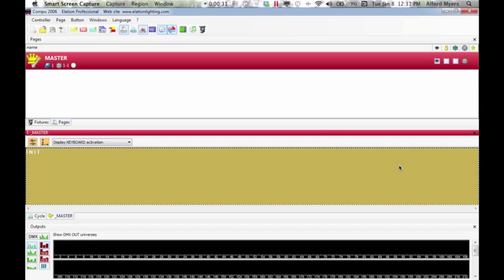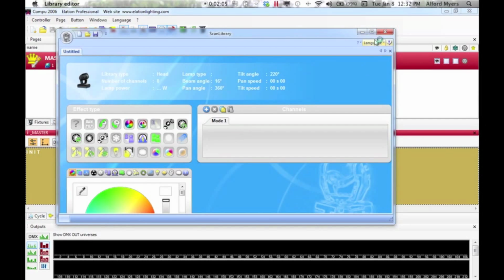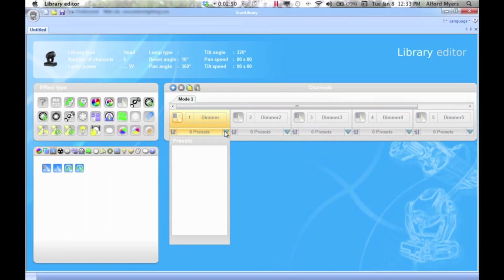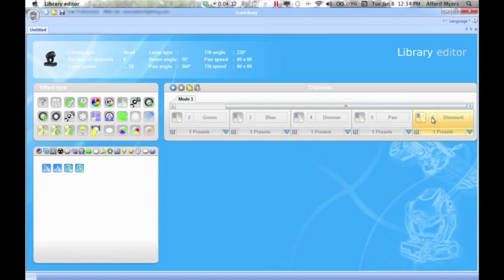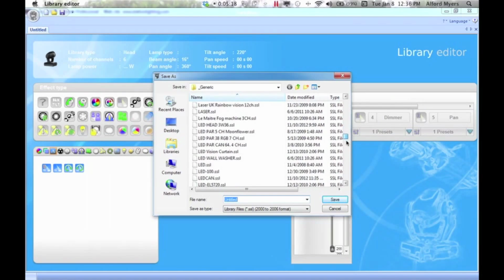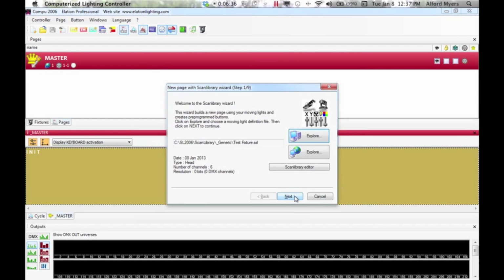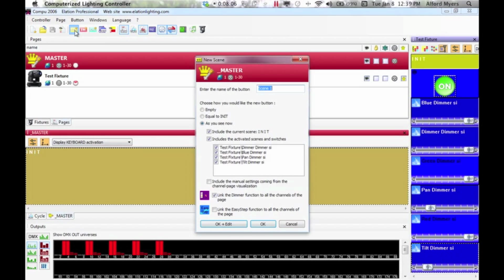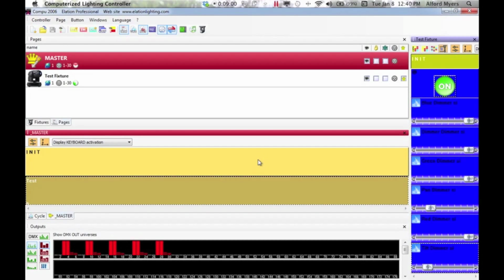Creating Generic Profiles for Generic Fixtures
After numerous attempts to create a profile for a generic moving head LED fixture with out any success, I was forced to create a simple page so I could operate and program the show.